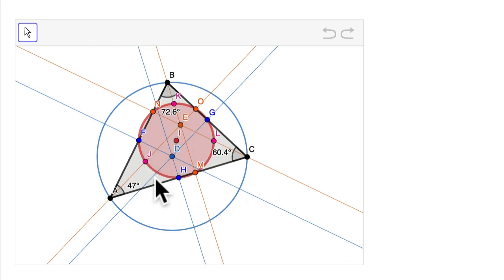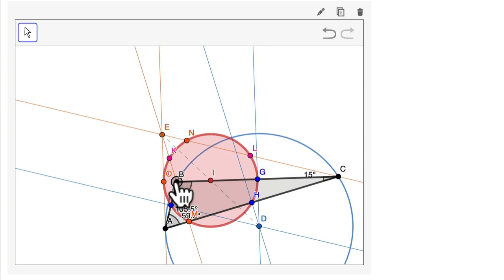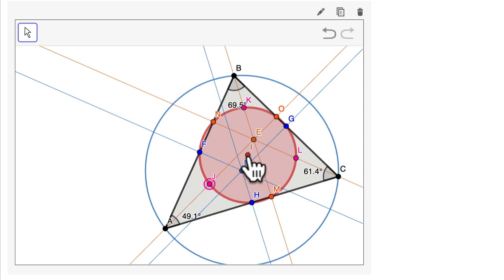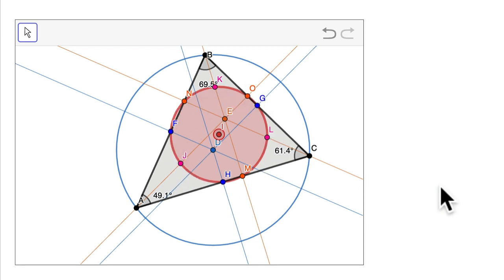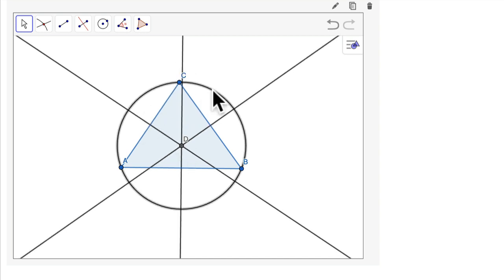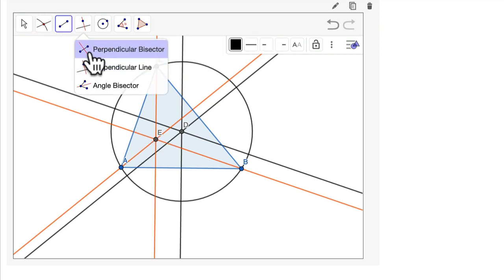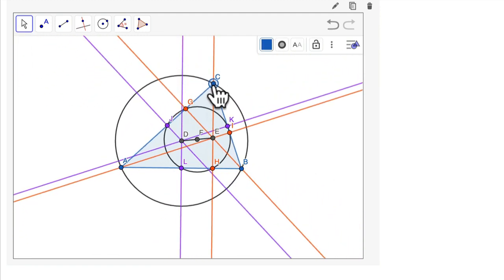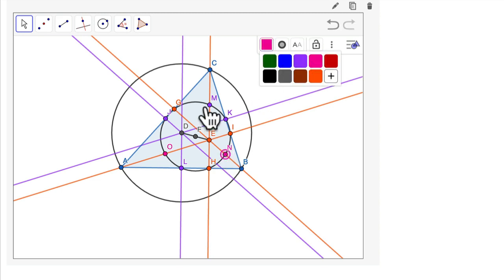Geogebra Construction 8 - Euler's Circle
In this video we construct the nine point circle, known as Euler's Circle with Geogebra.